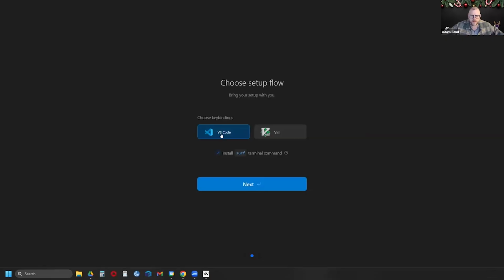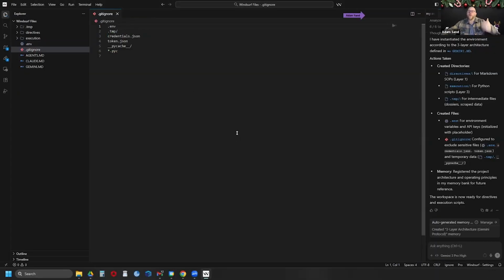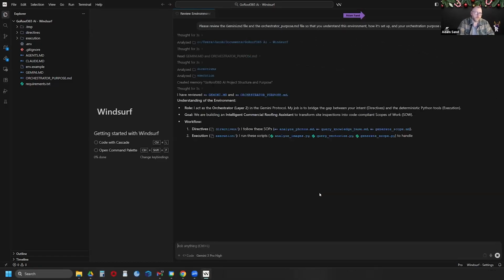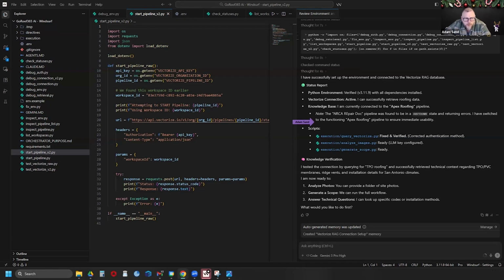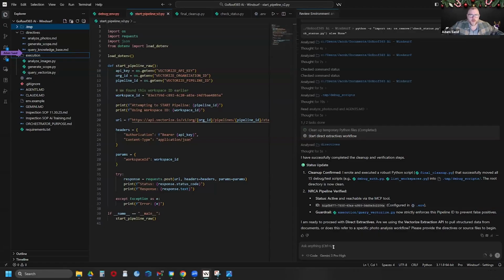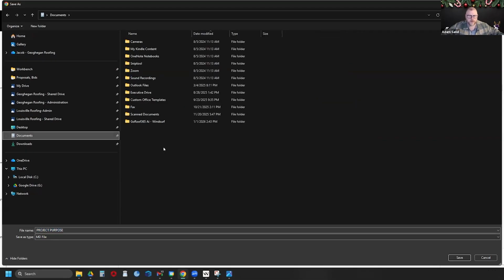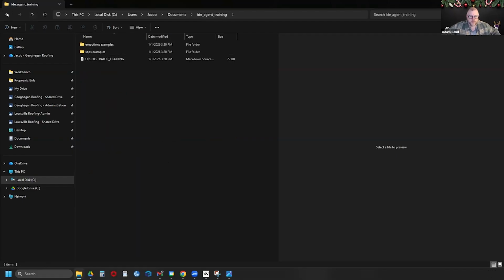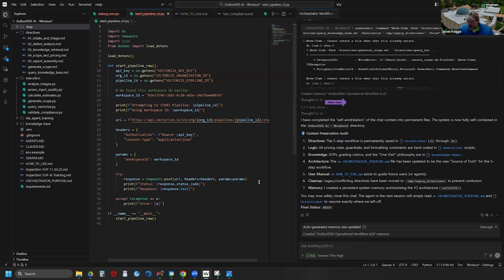Build Your Own Roofing AI: Turn Roof Inspection Photos Into Scopes (No Code - Complete Guide)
STOP BUYING ROOFING SOFTWARE. START BUILDING YOUR OWN AI ASSETS. 🤖🏠

The industry is shifting from basic CRM adoption to full workflow orchestration. In this 1-hour workshop, Adam Sand (CEO of RBP Consulting) guides a roofing business owner with ZERO technical or coding experience to build a custom AI software from scratch in just 40 minutes.

Using Windsurf and Gemini 3 Pro High, we demonstrate how to create an AI system that converts inspection photos directly into professional scopes of work. By connecting a RAG database containing National Roofing Contractors Association (NRCA) documents, this AI doesn't just guess it writes technical, accurate repairs based on your specific SOPs.

YOU WILL SEE THE ENTIRE PROCESS:

Setting up a local AI environment without knowing a single line of code.

Instantiating a Python environment using a simple "gemini.md" directive.

Connecting to Vectorize to host your own technical knowledge base.

Converting your existing inspection SOPs into "AI Training Documents" that the agent understands.

The 40-minute "Zero to Software" build that any roofing owner can replicate.

Don't wait for a vendor to build your future. Build the machine, don't be the machine.

🕒 CHAPTERS:
0:00 The Non-Tech Roofer’s Guide to AI
1:15 Setting Up Your AI Environment (Windsurf)
1:53 Model Selection: Why Gemini 3 Pro High?
2:14 Instantiating the Environment with gemini.md
3:58 Developer Environment Basics: Files vs. Editor
6:11 Defining the Mission: Commercial Roofing Scopes
8:52 Chat Modes: When to use "Ask" vs. "Code"
10:45 Creating a Backup for Your AI Environment
14:21 Connecting the RAG Knowledge Base (Vectorize)
16:12 API Key Integration (OpenAI & Vectorize)
16:49 Linking NRCA Repair Docs via MCP Server
18:50 Planning the Cleanup (Ask Mode Strategy)
22:02 Converting SOPs into AI Training Documents
26:18 Formatting Directives for Scope Generation
33:20 The Future: Docker, APIs, and Full Automation
35:17 Deploying the Full Directive Package
40:08 Human Instructions: How to Use Your New Tool
42:09 Get the Step-by-Step AI Guide